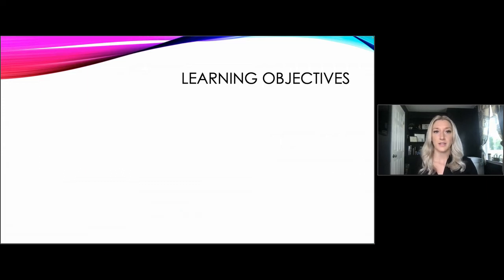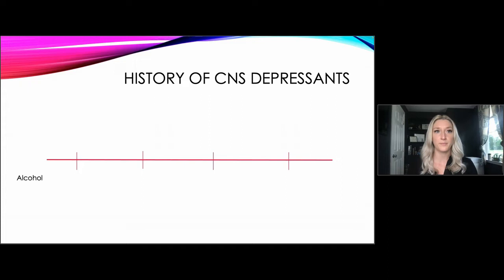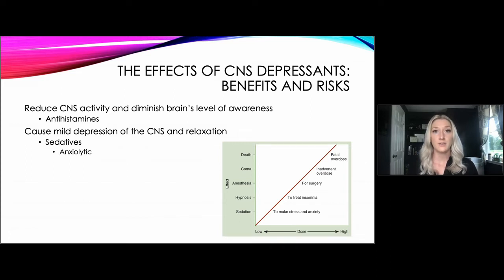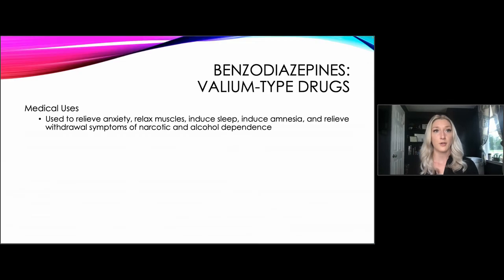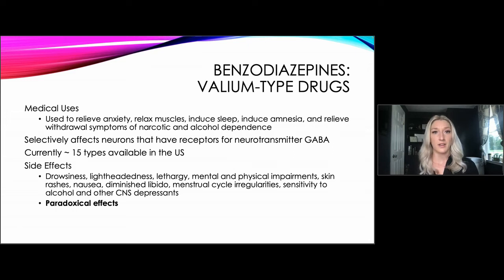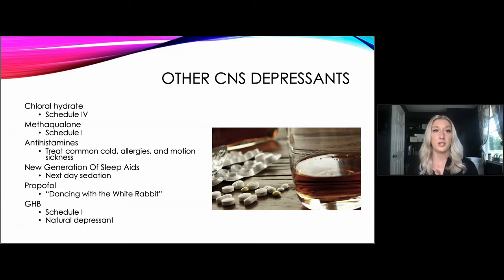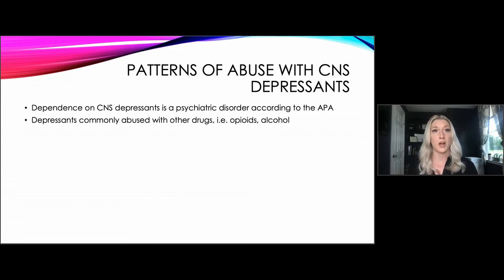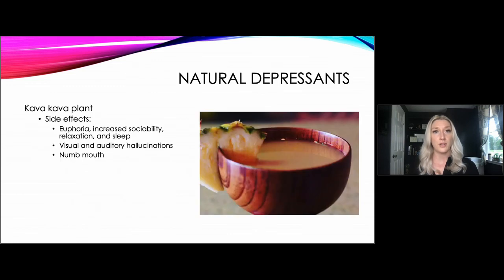Substance Abuse and Crime - Chapter 6 Lecture